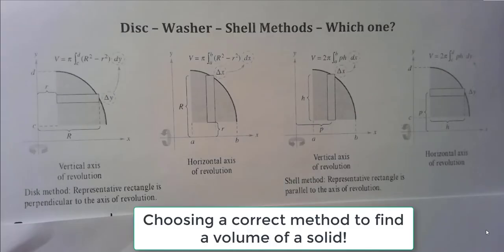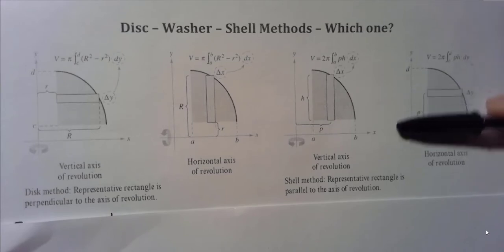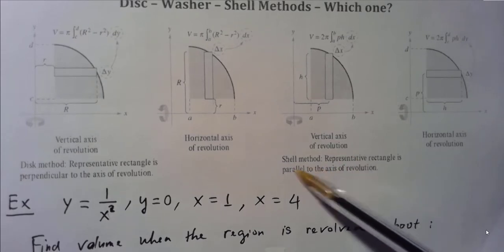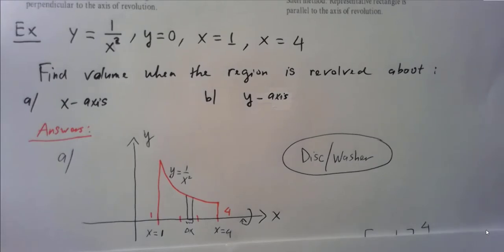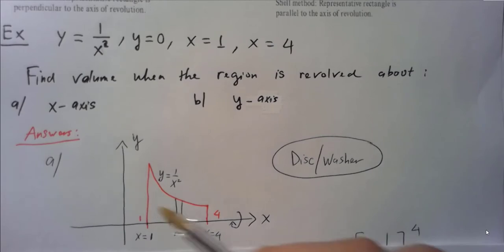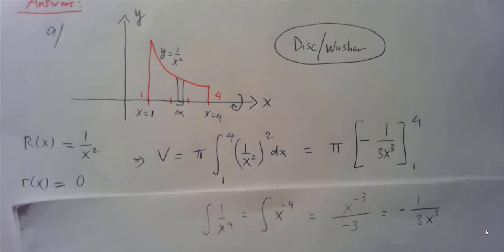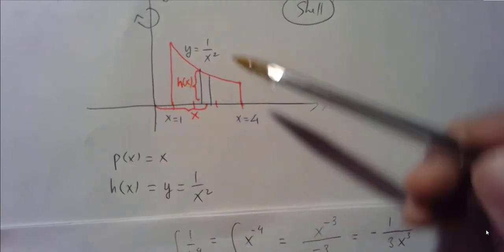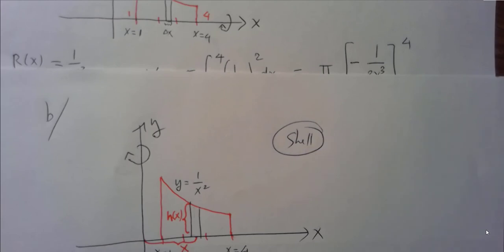Disc - Washer OR Shell Method - Calculus II